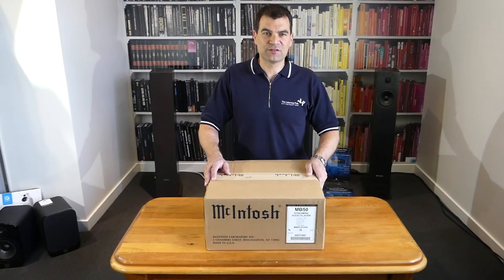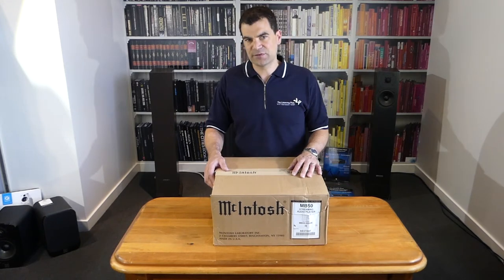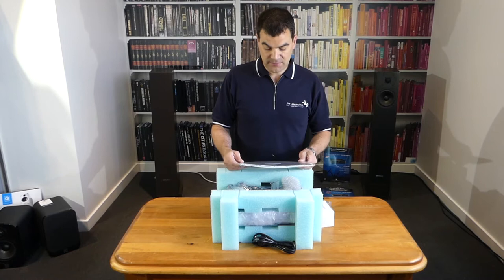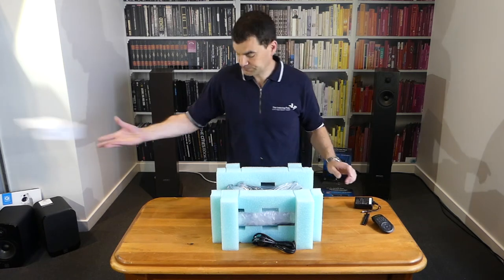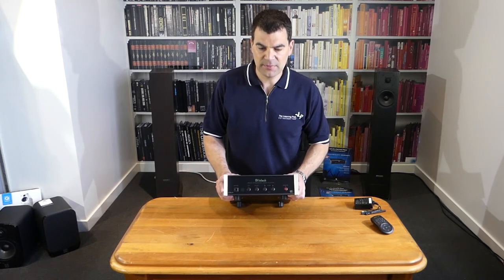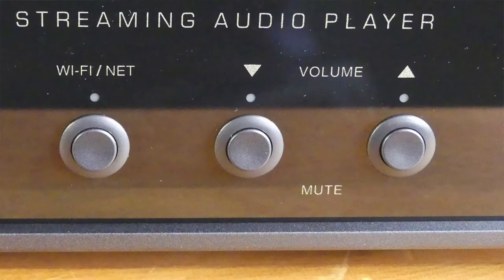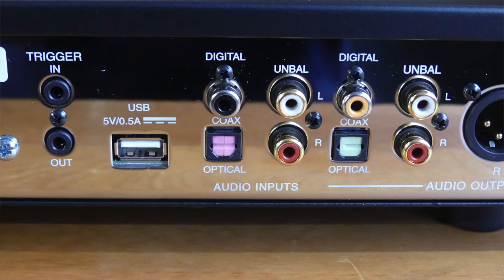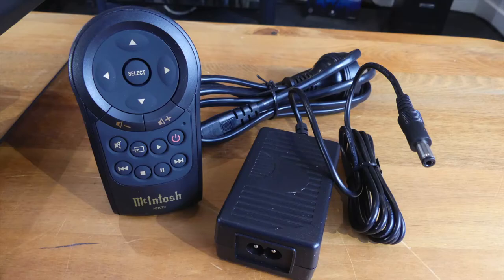McIntosh MB50 Media Streamer Unboxing | The Listening Post | TLPCHC TLPWLG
McIntosh MB50 Media Streamer ::

Add freedom and flexibility to your system...
Transform your home audio system into a wireless audio system with the MB50 StreamingAudioPlayer. The MB50 features DTS PlayFi technology to give you the freedom and flexibility to wirelessly play your music at home anyway you want over your existing Wi-Fi network.

Design Highlights...
DTS Play-Fi Control
McIntosh Build & Sound Quality
Unbalanced, Balanced & Digital Ouputs
Fixed or Variable Outputs
Perfectly sized for MHA100
Headphone Output
Unbalanced & Digital Inputs
To set your music free, simply connect an MB50 to your audio system and Wi-Fi network, download the mobile or desktop app and then you're ready to stream. Besides accessing your personal music library, the apps have built-in support for many leading online streaming services including Deezer, KKBox, Pandora, QQMusic, Rhapsody, SiriusXM, Songza, Spotify and TIDAL, letting you enjoy your streaming music on any speakers in any room in your house.

Have more than one audio system in your house you’d like to stream to? No problem, just add an MB50 to each and then you can stream the same music to all systems. Or if you have multiple mobile devices with the app, you can simultaneously stream different music to each system. The MB50 with DTS Play-Fi wireless streaming puts the power of choice in your hands by removing all barriers between your music, your devices and your speakers.

Classic McIntosh design...
The MB50 delivers the legendary McIntosh sound quality and performance found in our other home audio products. All music handling is done to McIntosh’s exacting standards that are not found in any other Play-Fi device (except the RS100​ Wireless Loudspeaker). The classic black glass front panel, stainless steel chassis and custom machined brushed aluminum end caps make the MB50 an eye-pleasing addition to any audio system.

High resolution audio...
A big advantage of DTS Play-Fi compared to many other streaming options is that it provides lossless playback of up to 16-bit/48kHz files; it also has playback support for high-resolution music files up to 24-bit/192kHz. Many common audio formats are compatible with the MB50, including .mp3, .m4a, .flac and .wav files; DLNA is supported.